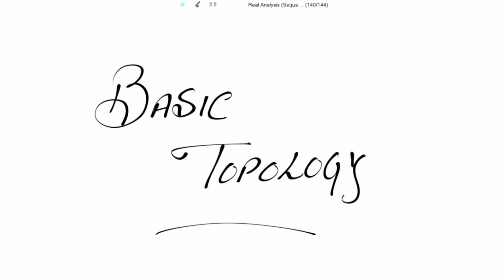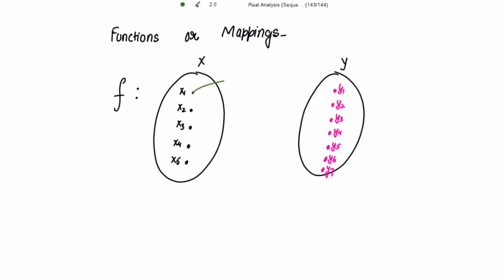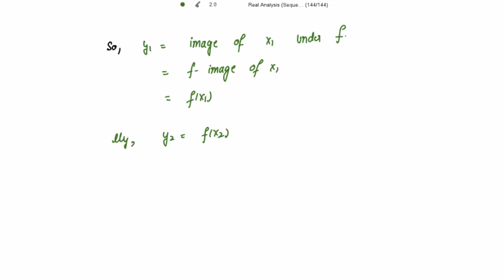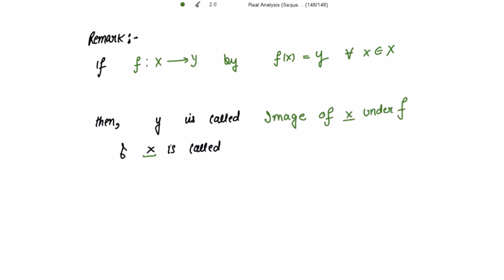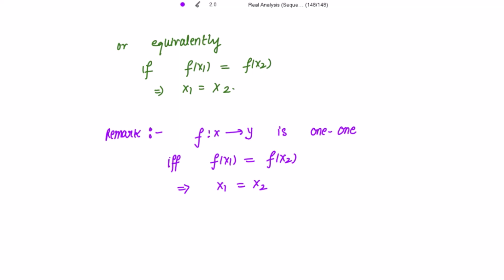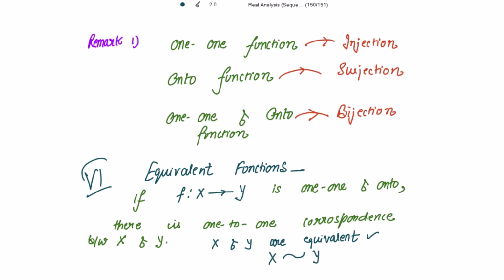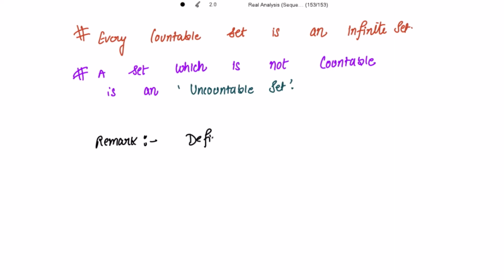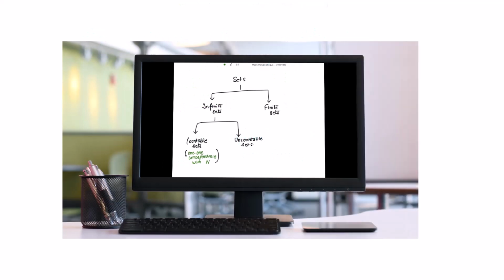Basic Topology ( Introduction to Functions & Countable Sets) REAL ANALYSIS